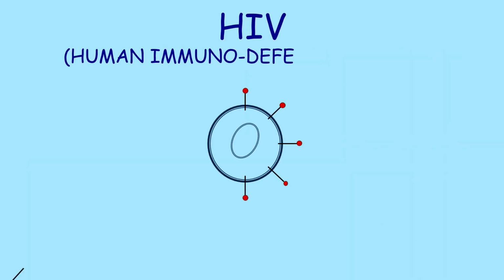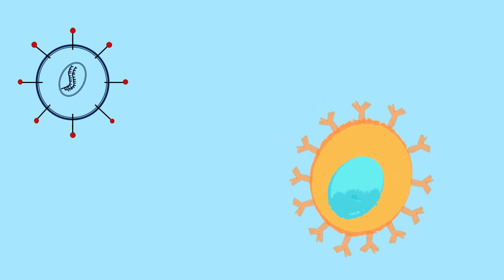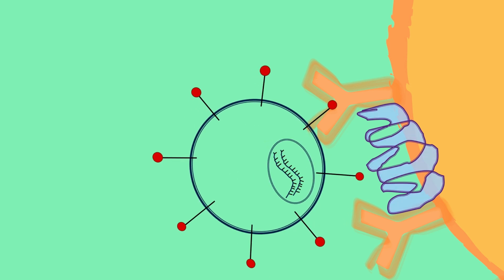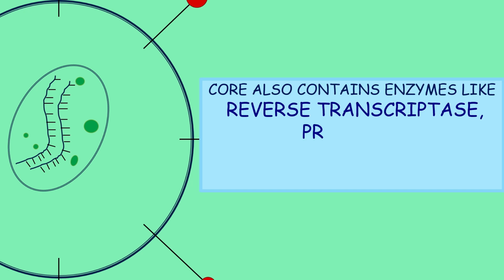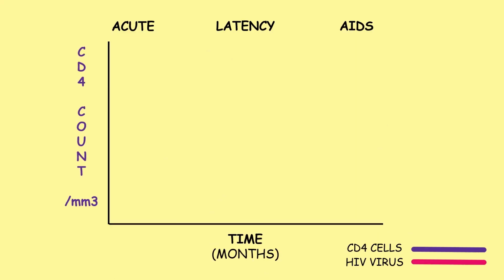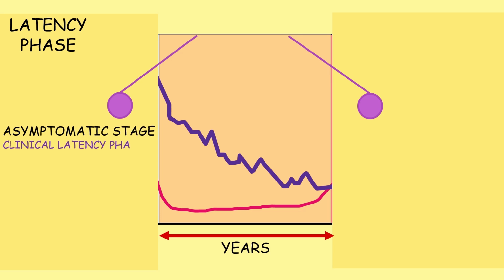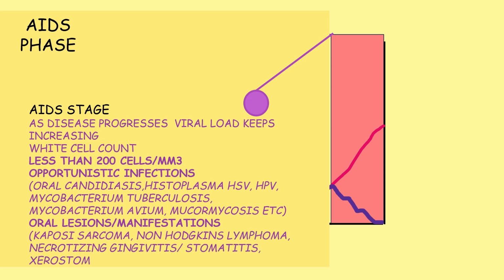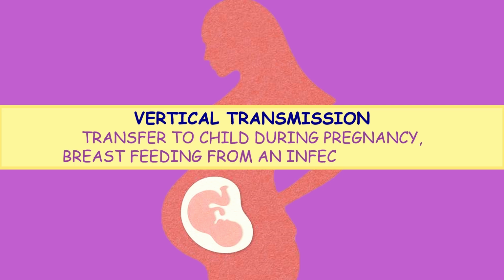HIV AND AIDS | STRUCTURE | LIFECYCLE | STAGES OF HIV | PATHOGENESIS | ANIMATED ORAL PATHOLOGY NOTES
The Aim of This Video Is to Explain with Detail HIV AND AIDS to BDS Students and Anyone Who Wishes to Know More About the Disease with a Clearer Understanding.
Might Help Students With Some Basic Viva Questions.

MEDICAL SCIENCE MAY TERM VARIOUS STAGES OF HIV AND AIDS AS UNTREATABLE; THERE IS A NON-MEDICAL TREATMENT METHOD THAT HAS CURED MANY PEOPLE WHO SUFFERED EVEN FROM LAST STAGE OF HIV THAT IS AIDS. THE REMEDY IS CALLED "THE ULTIMATE REMEDY"

 @MAST MAST HEALERS

ARTIST: REED MATHIS
FROM: YOUTUBE LIBRARY